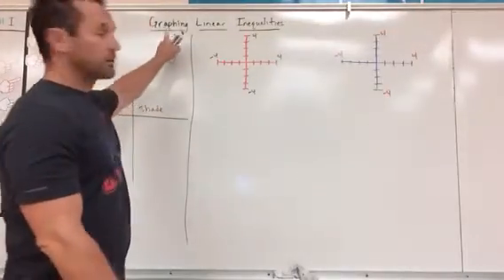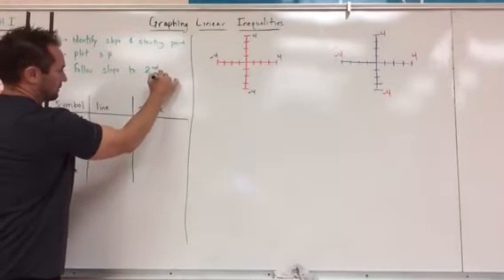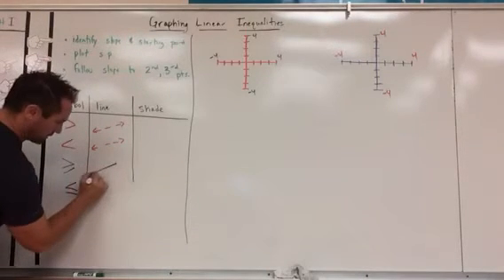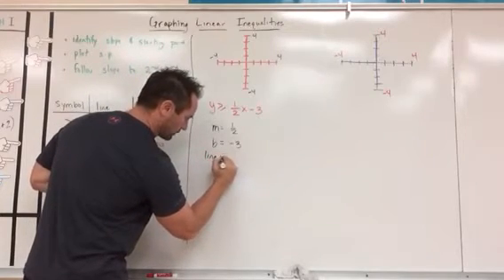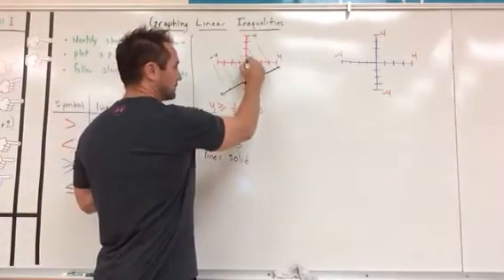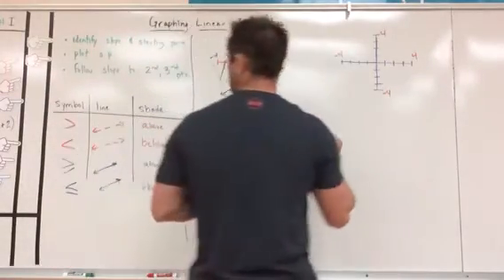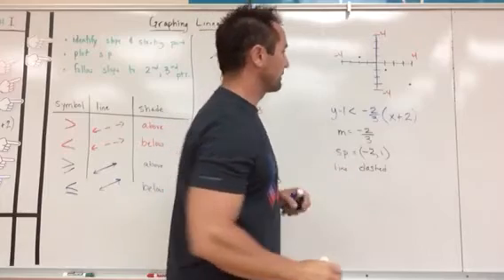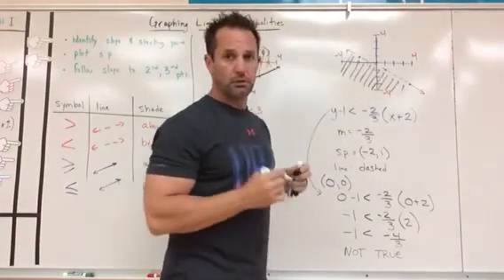Graphing Linear Inequalities